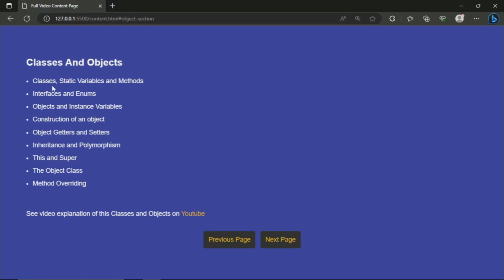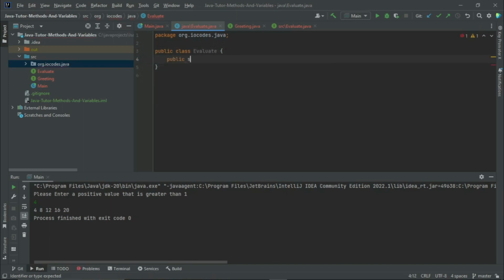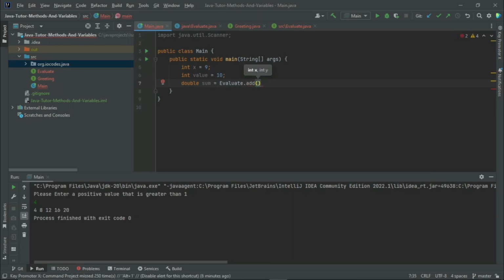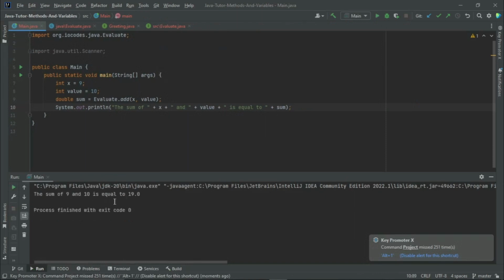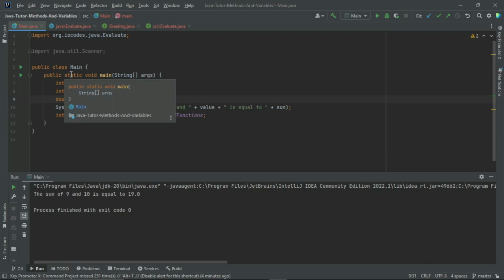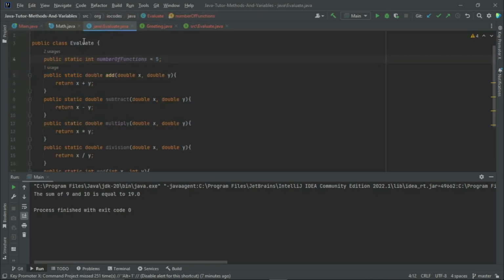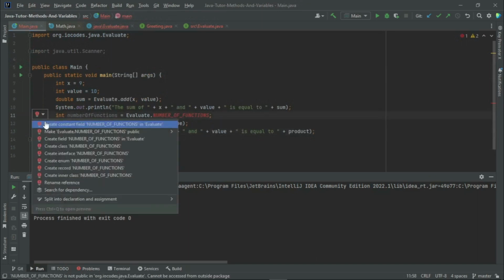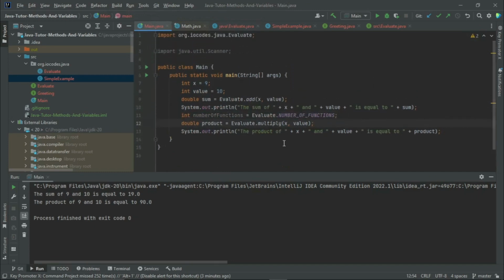Java Class And Static Members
In This video I explain clearly the different special classes in Java and how they would be of benefit to our learning process in this series..